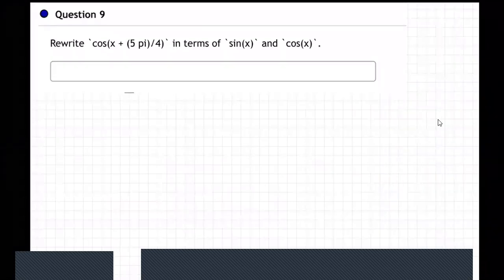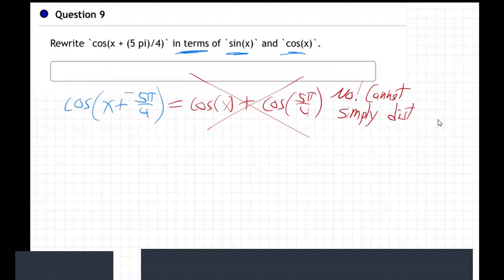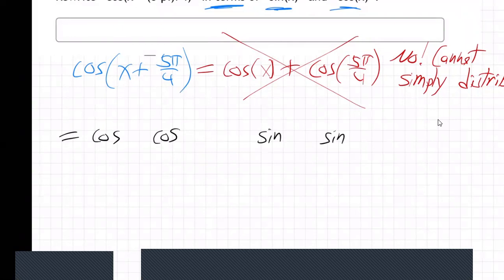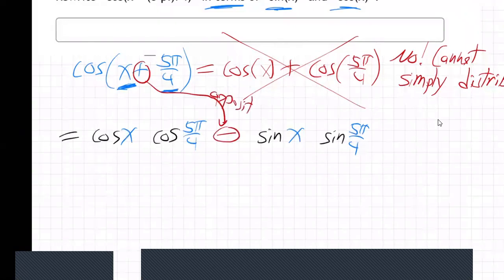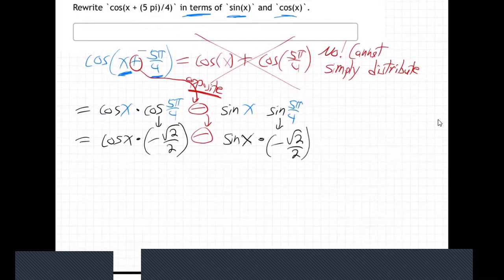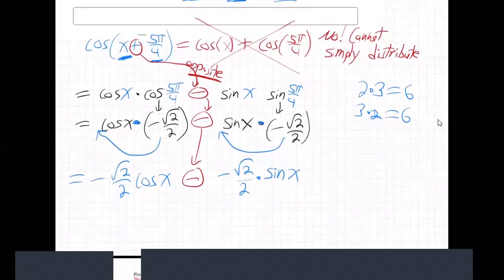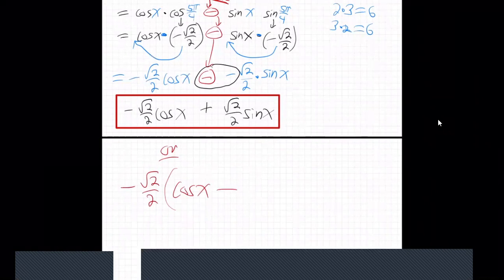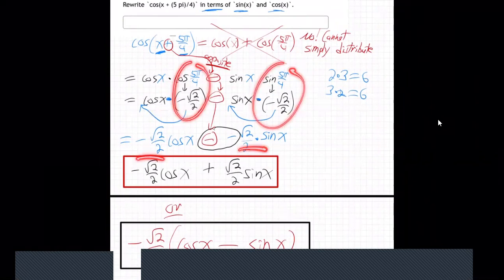m4a-9.2 lecture hw - 9